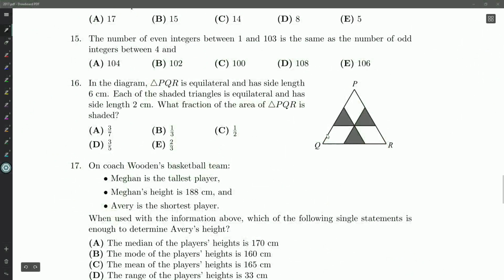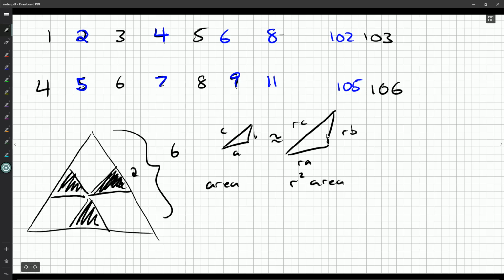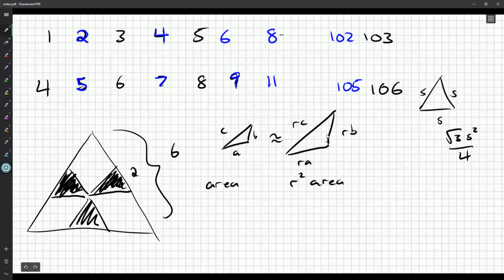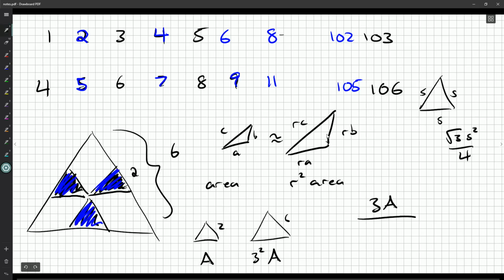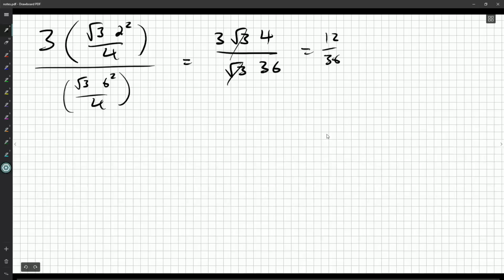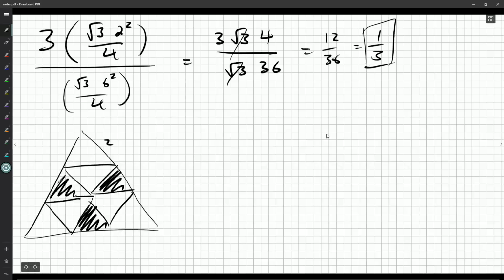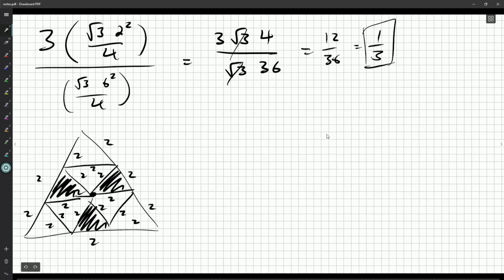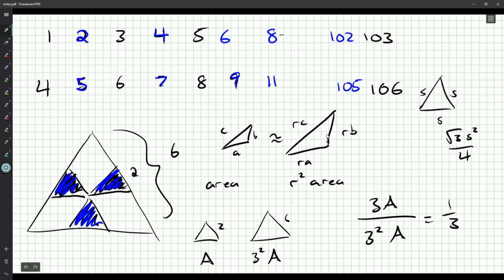Gauss 8 2017 16